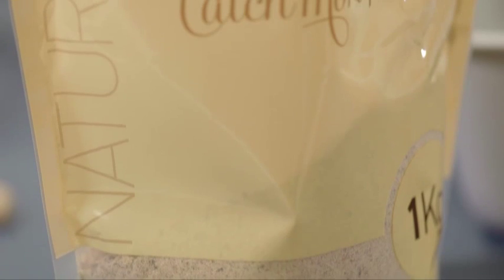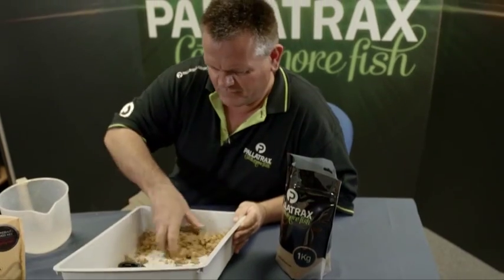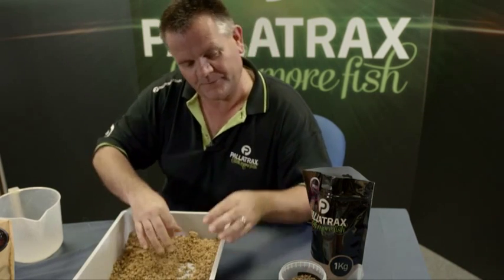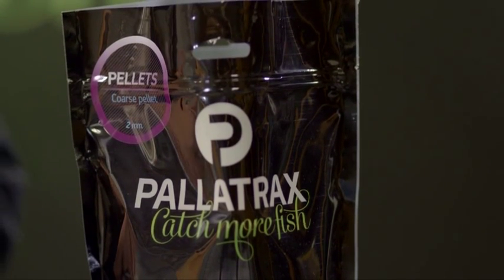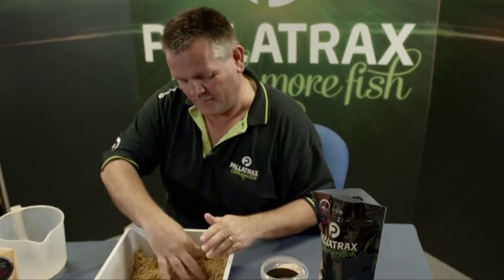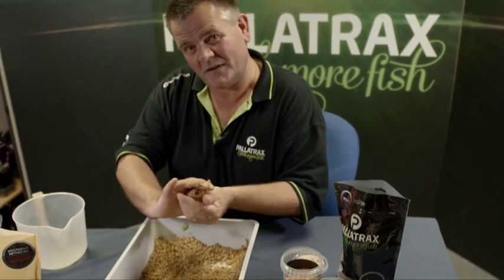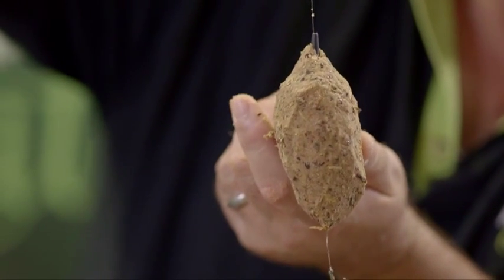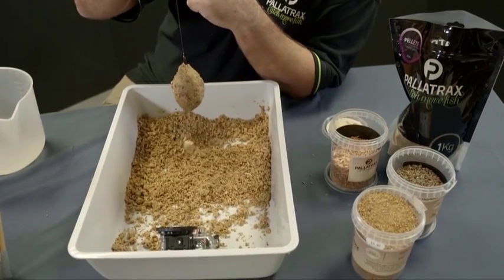Pallatrax Stonze System: Naturals Method Mix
A video demonstration using our natural stone fishing weight system and our natural method mix fishing bait.